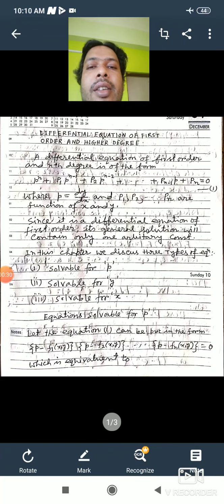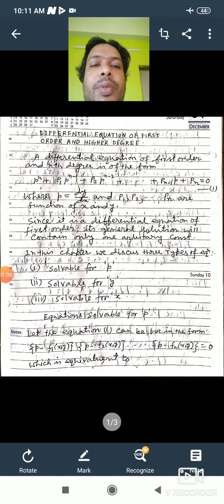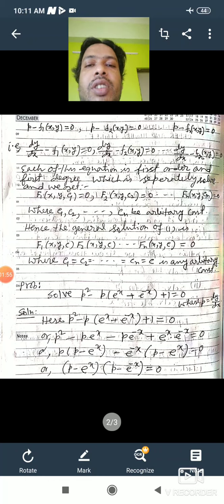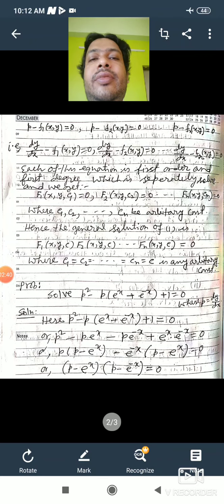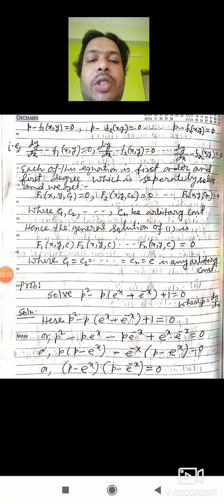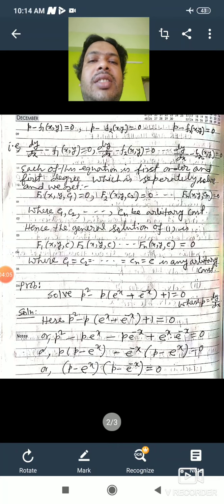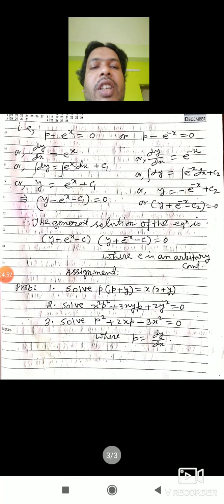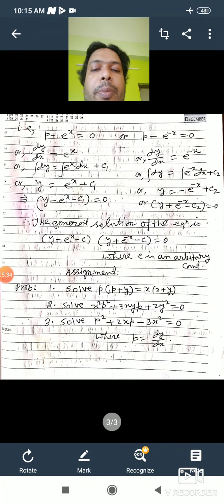Engineering Mathematics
Differential equations of first order first degree